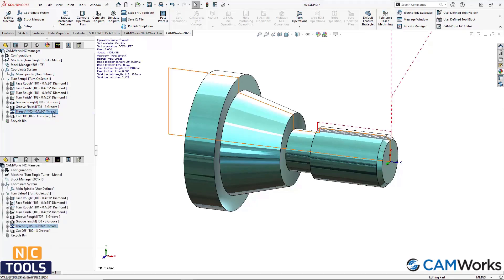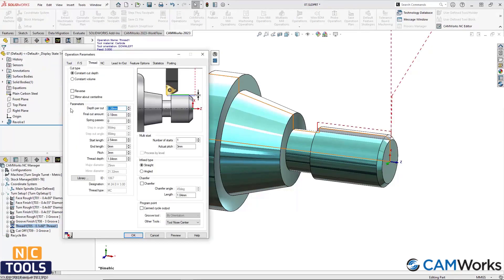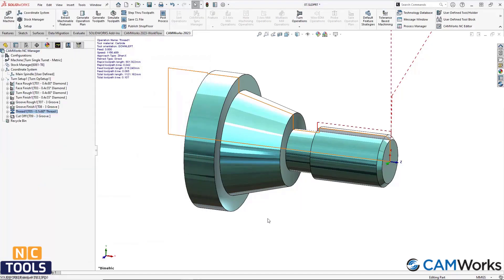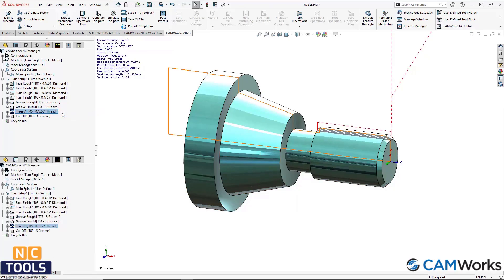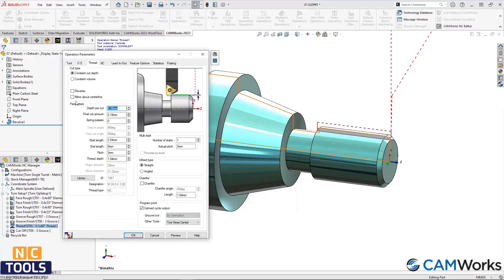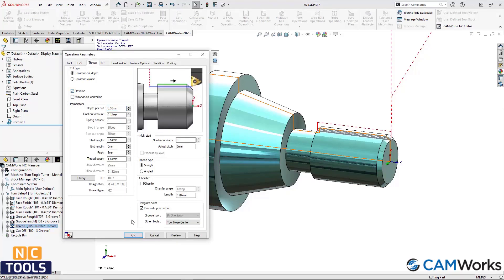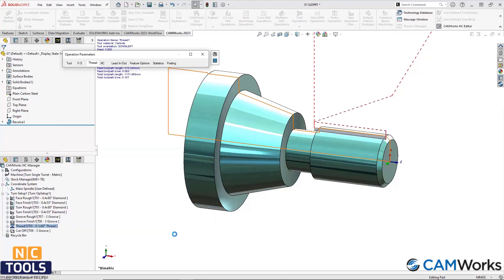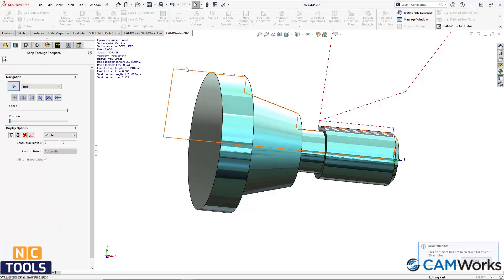CAMWorks 2023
CAMWorks threading Canned cycle update